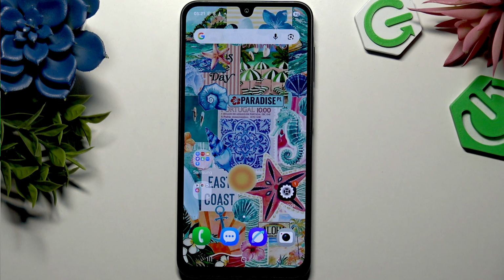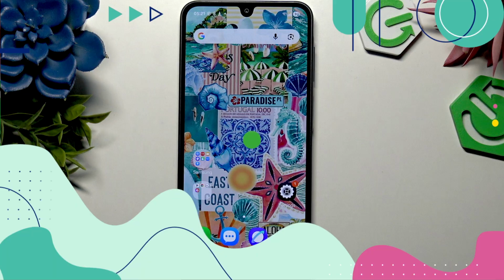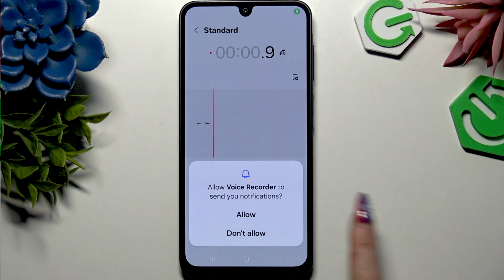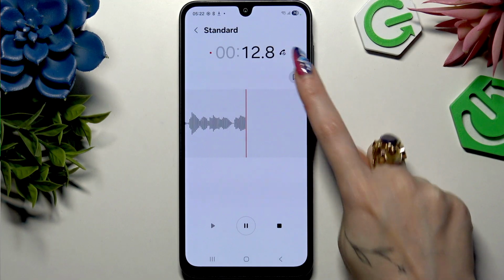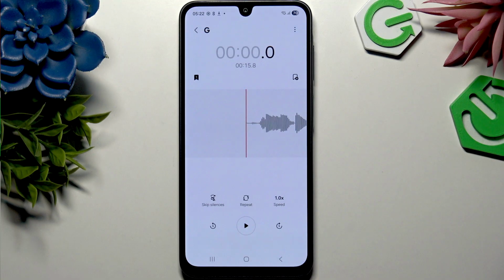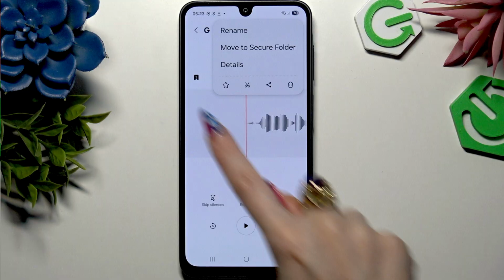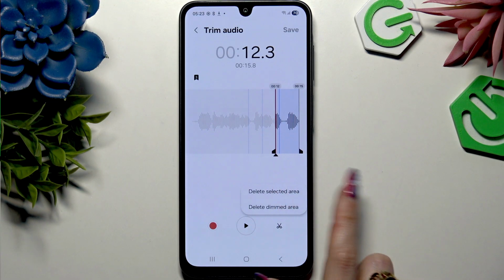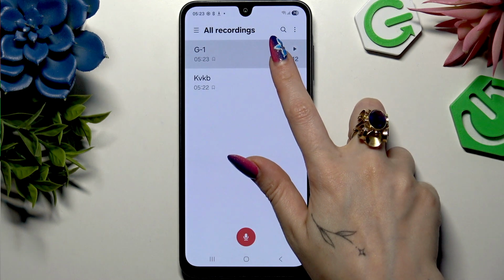SAMSUNG Galaxy A16 4G - Record Sounds with Voice Recorder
Learn how to record, edit and manage audio on your SAMSUNG Galaxy A16 4G using the built-in Voice Recorder app. In this video you will see how to launch Recorder, grant permissions, open the settings (gear), start and pause recordings, add bookmarks, use record overlay, trim with the scissors tool, save a file as new or replace original, and manage recordings (rename, delete). This guide covers playback options too like skip silences, repeat and playback speed so you can use your Galaxy A16 for voice memos, lectures, interviews and quick notes.